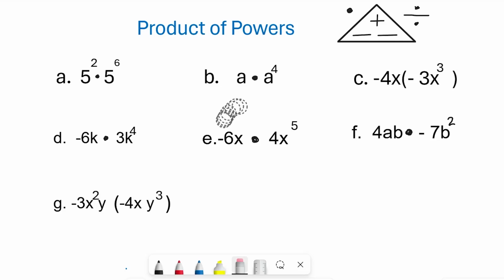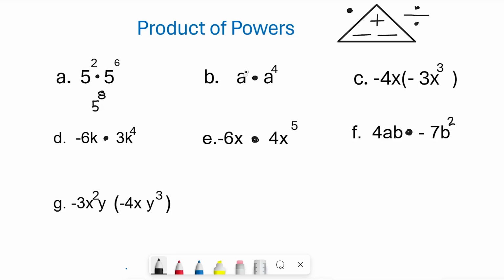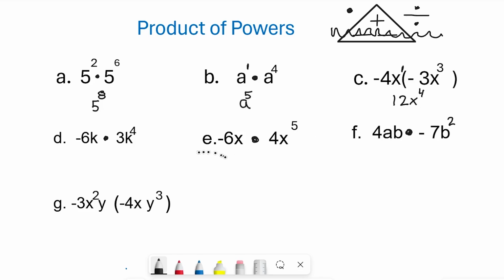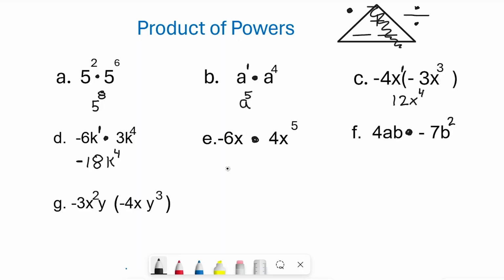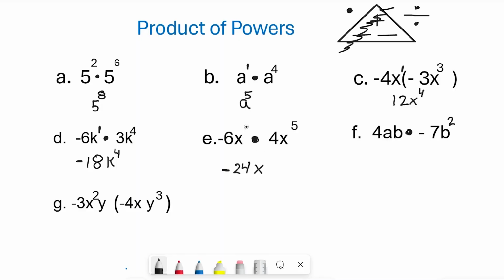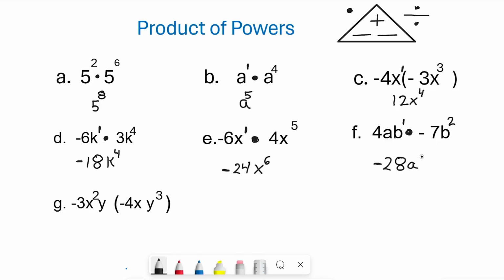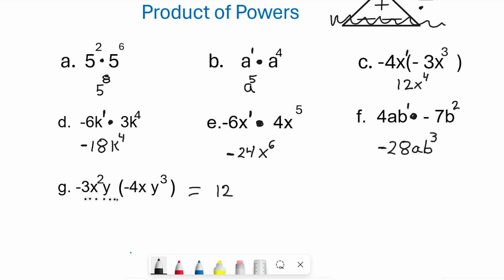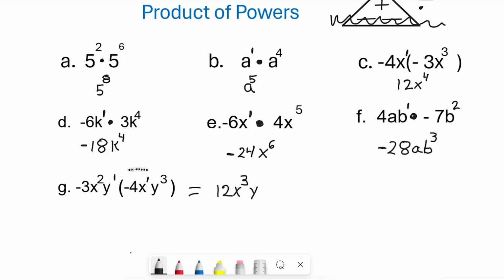Product of Powers